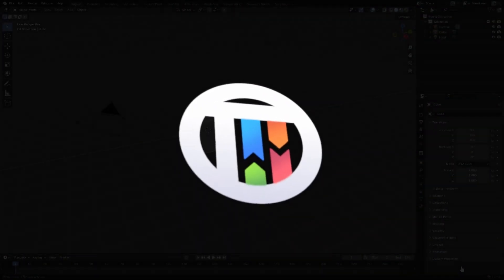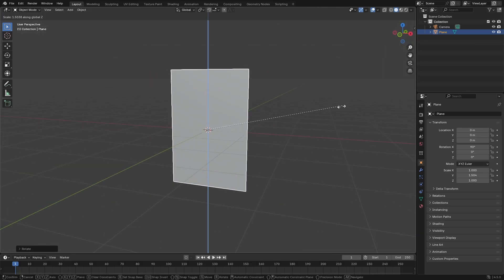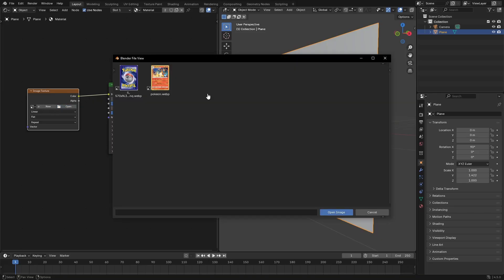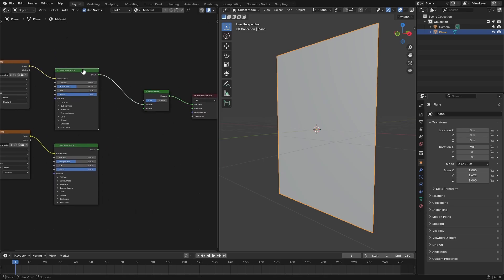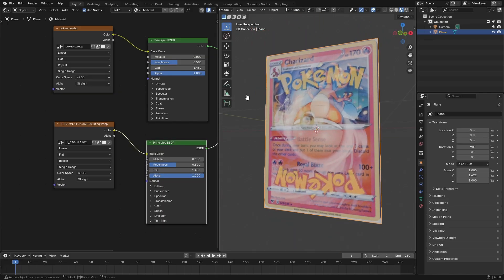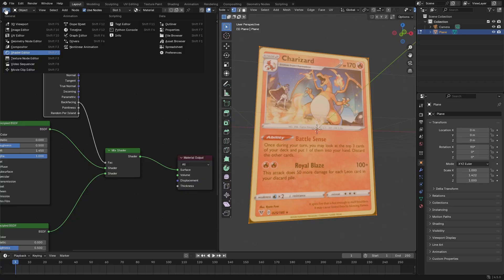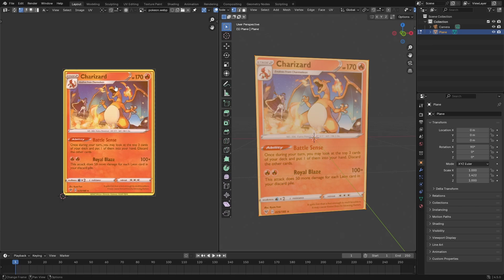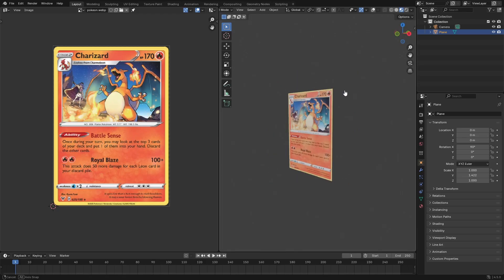Add A Texture to BOTH SIDES of a Plane - Blender 4.5 Tutorial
Today, I show you how to add 2 different textures to the front and back of a plane in Blender!

My name's Kai and I create short, simple tutorials to help you create your own art.